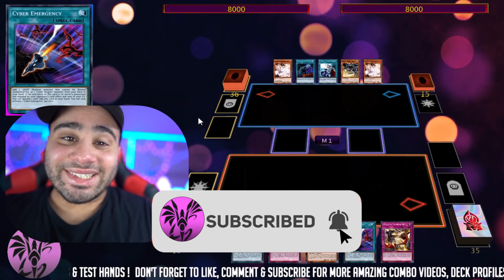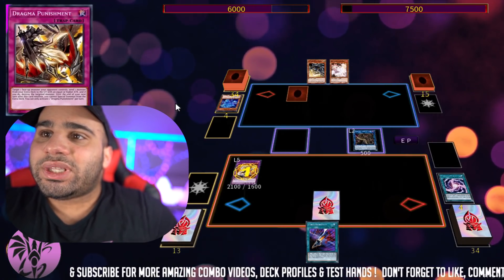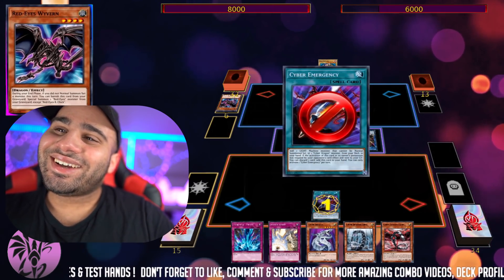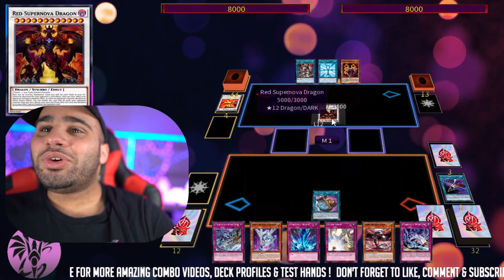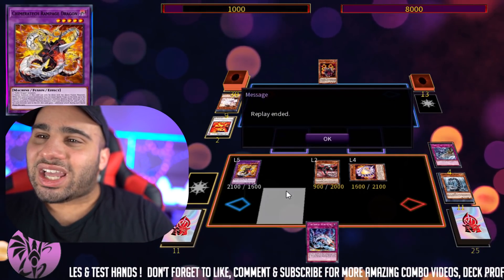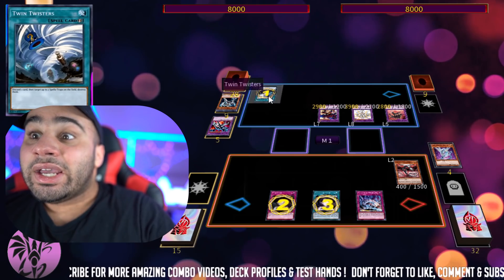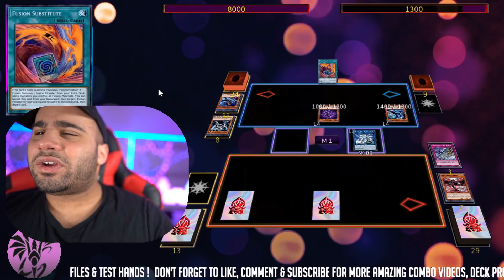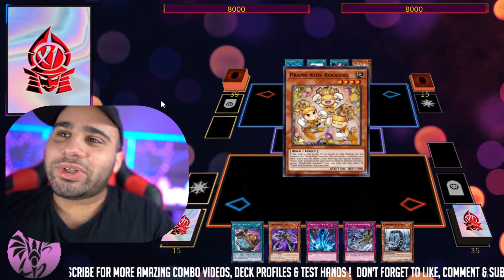Testing The BEST Cyber Dragon Deck In The META !!!